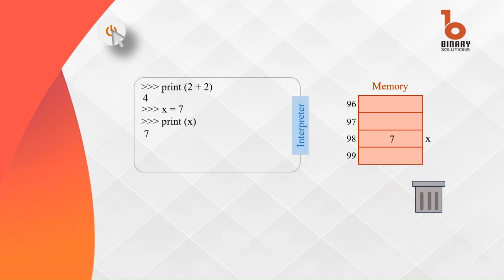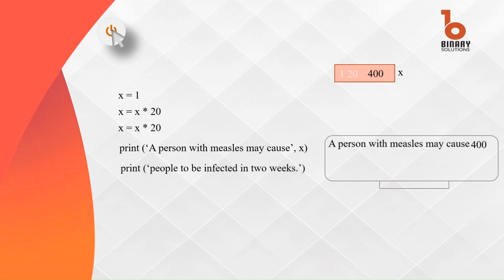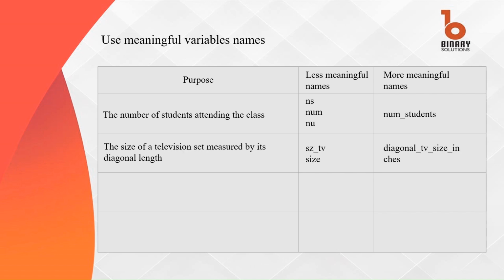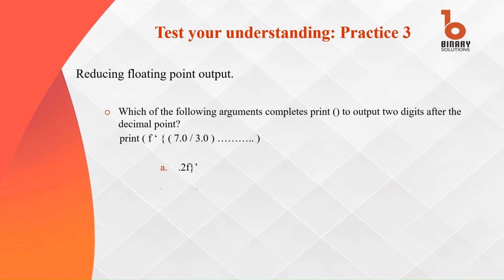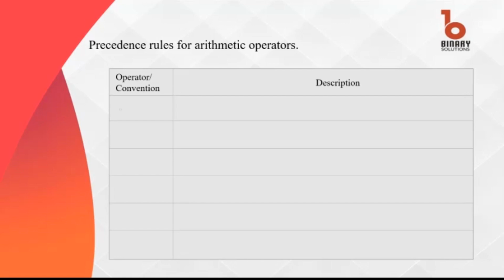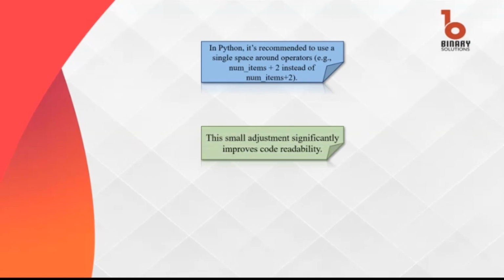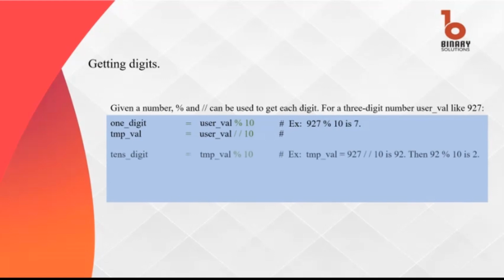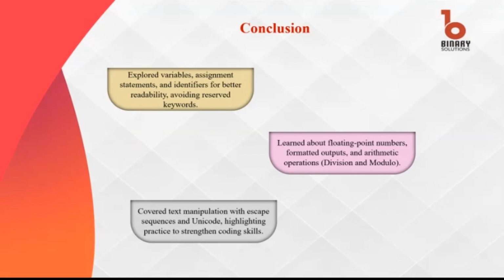Unlock the Power of Python Variables 🗝️ Beginner-Friendly Tutorial (with Code Examples!)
Dive into the world of Python programming with this comprehensive guide to variables. Even if you're a complete beginner, this tutorial will equip you with the essential knowledge to master variables like a pro!

Why This Video Stands Out:

Hands-On Exercises: Test your knowledge and reinforce learning with interactive challenges.
Crystal-Clear Explanations: Complex concepts broken down into simple, easy-to-understand language.
Engaging Visuals: Memory boxes and other visuals make learning fun and memorable.
Perfect For:

Absolute beginners with zero coding experience.
Anyone struggling to grasp the concept of variables.
Students learning Python for school or university projects.
Aspiring programmers who want to build a solid foundation.

0:00  Introduction & Importance of variables in Python programming
1:41 what are variables and assignment operator
3:36 Assignment statements
8:04 How to name variables
14:14 What are reserved words in Python
15:03 What are floating-point numbers
16:26 Floating-point Overflow error
18:24 How to reduce output of Pi
20:19 Mathematical operators in Python
25:24 Precedence Rules in python
33:23 Compound Operators in python
35:47 Division operators in python
36:56 Modulus Operator in python
38:04 Example program using modulus Operator
40:17 Unicode concept in python
40:35 Ascii characters in python
41:29 Escape Sequences in python
44:32 Conclusion